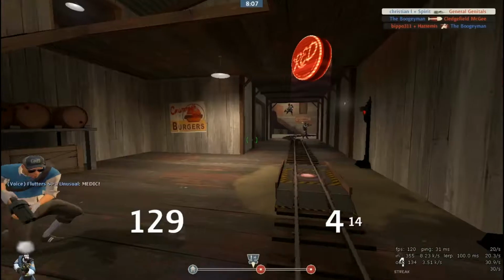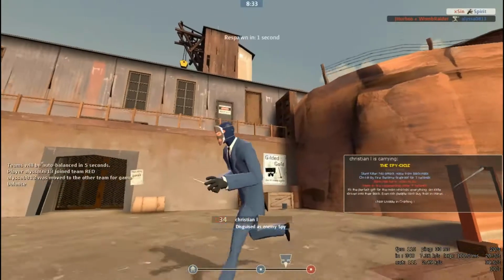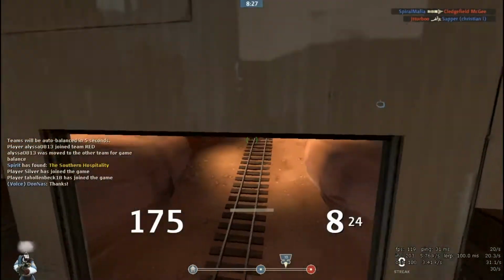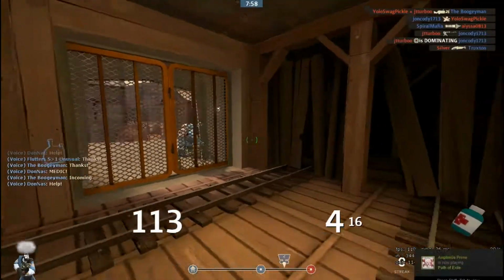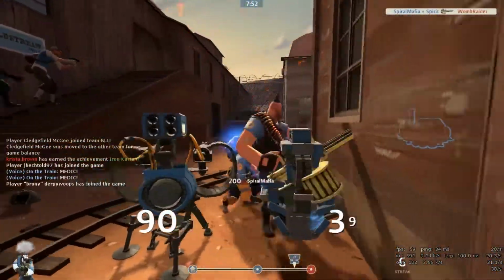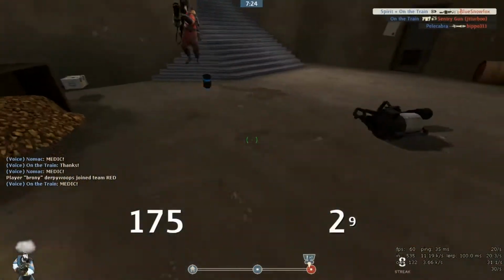TF2 Demoman Commentary: Sentrys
*Beep, beep, beep. BOOM!*
The sound of destroying those pesky guns.